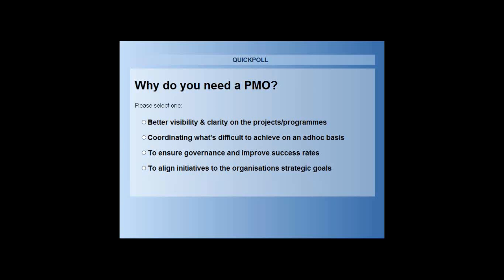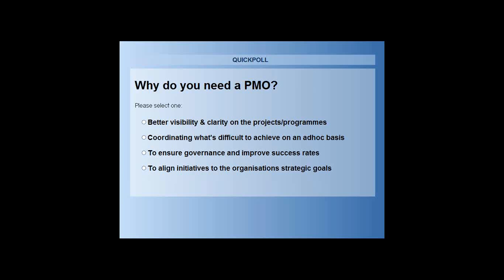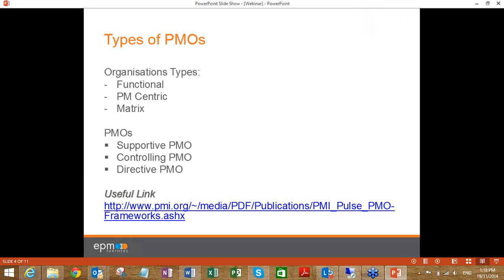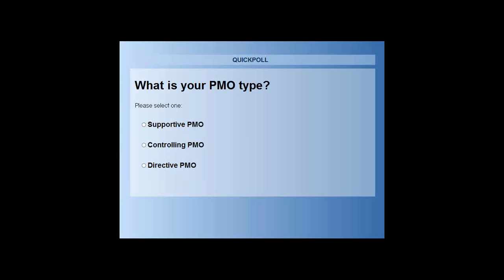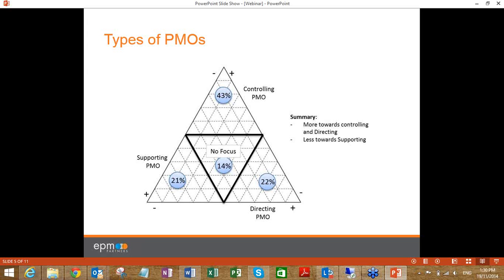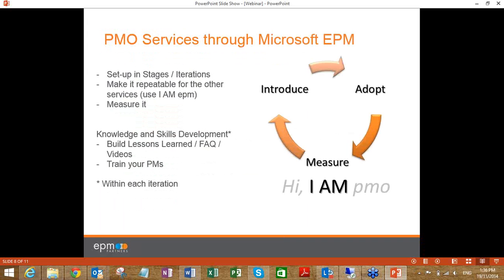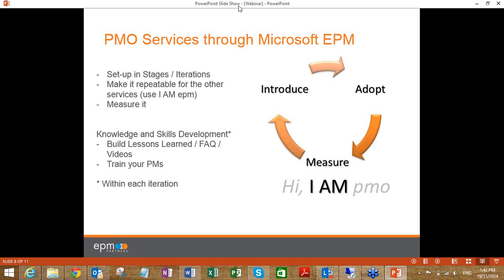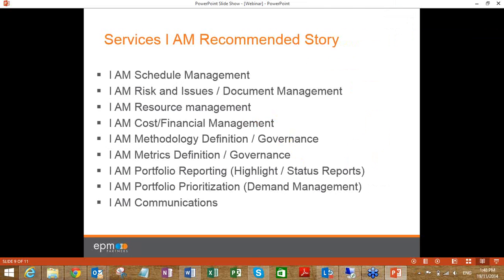November Webinar: Five Best Practices When Establishing PMOs Using EPM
This webinar is a discussion on the best practices used by a number of EPM Partners’ customers that have successfully established new PMOs that are underpinned with Microsoft PPM solutions. We will talk about some of the basic and advanced PMO services that these client PMOs provide using the PPM tools. Specifically, we’ll look at:

• Set-up in Stages / Iterations
• Adoption of Repeatable Processes
• Measured Project Management and KPIs
• Setting-up a Form for Lessons-Learned
• Investing in Training Project Managers